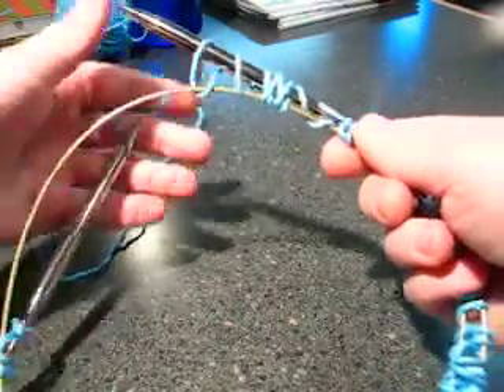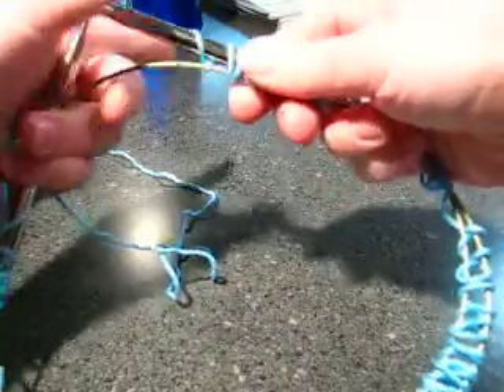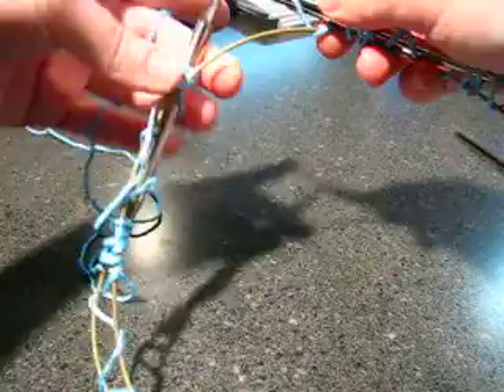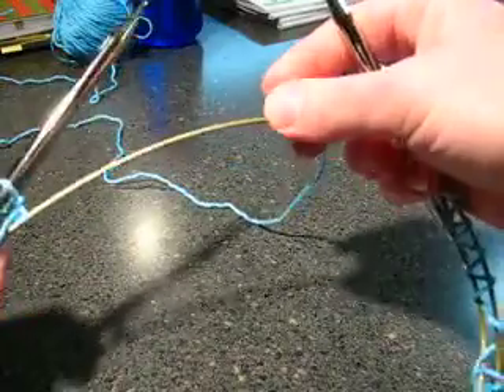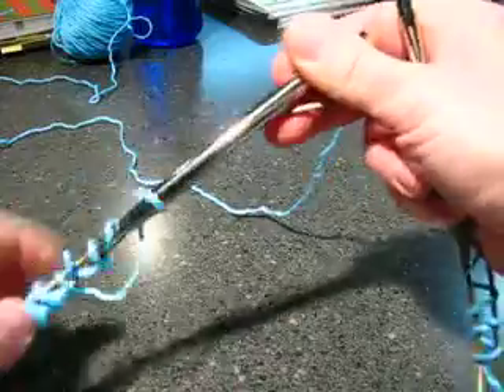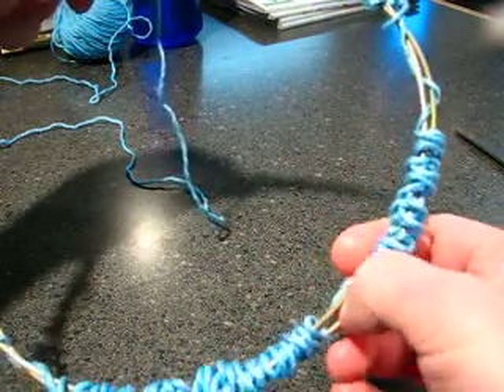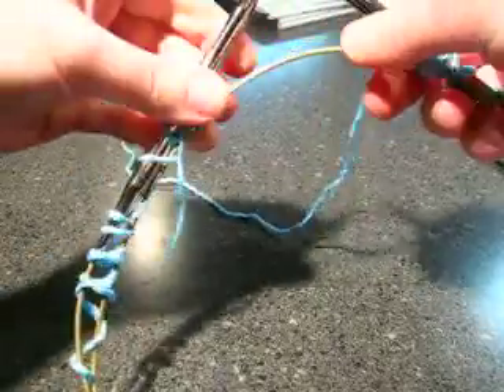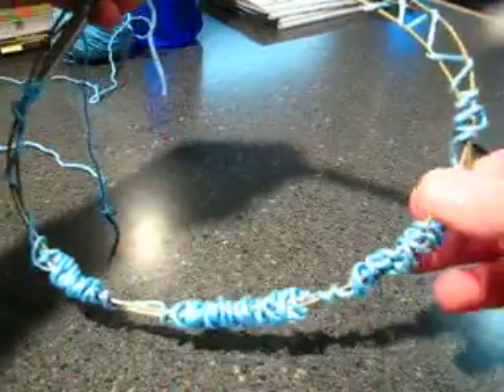Pentafold Moebius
How to make sure there are five twists in your Moebius Cast-on, so you can follow the pentafold moebius pattern.